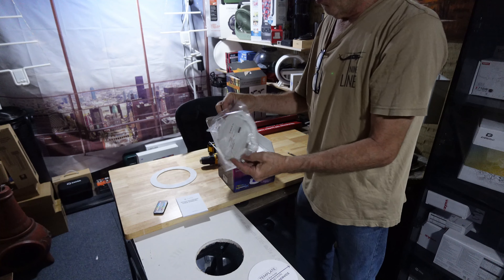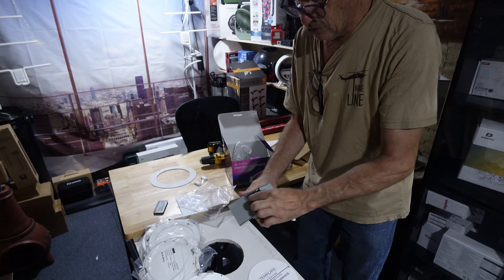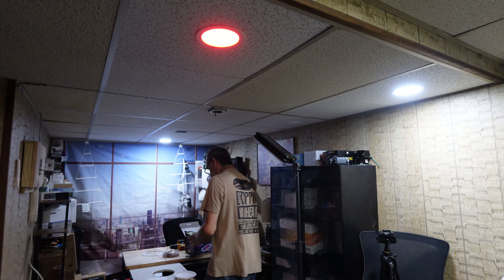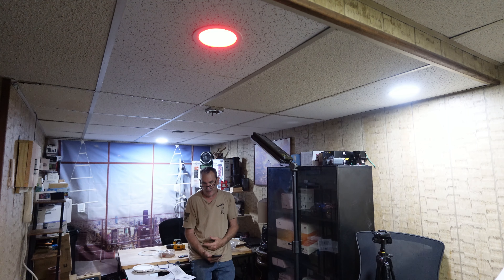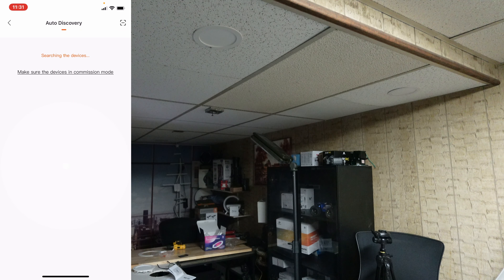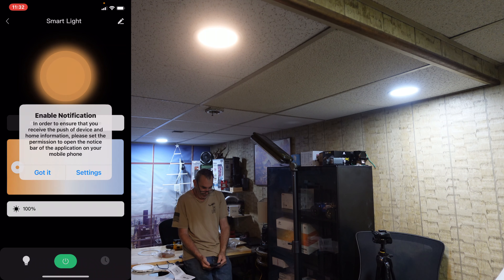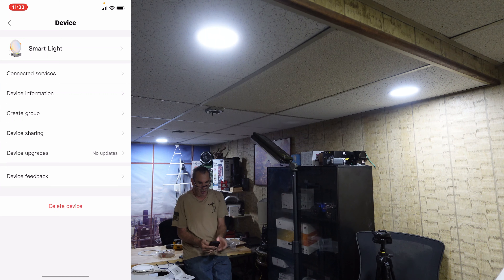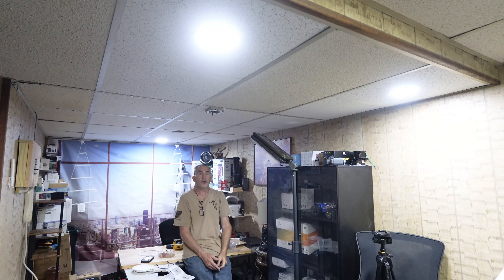SMAVISTA 12W Smart Recessed Downlights 6 Inch, RGBCW Wi-Fi LED Can Light with Matter Connect,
Price and Details! the RGB led recess are dimmable only through the app. they light up in many colors and simply and easily to hook up

□ Electronic Components
□ Hobbies:

- SUPPORT -